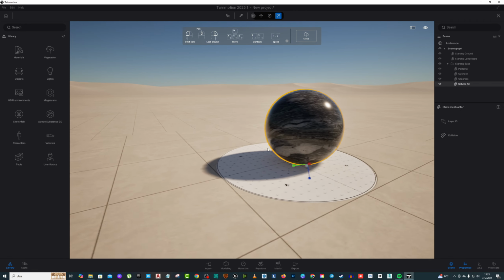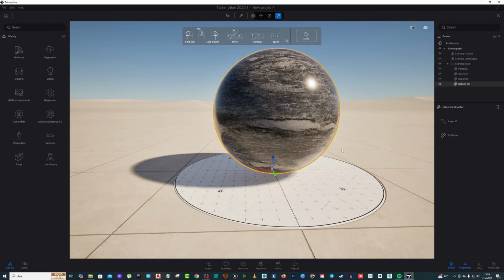Master ArchViz Animation in Twinmotion 2025: Pro Object Guide 04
Welcome to the definitive guide on Twinmotion 2025 object selection and animation. If you want to breathe life into your static 3D models and master architectural visualization, understanding how to select, manipulate, and animate elements within your real-time rendering environment is absolutely crucial. In this comprehensive tutorial, we dive deep into the advanced selection tools, object isolation techniques, and custom animation paths that will instantly transform your Unreal Engine-powered archviz projects from lifeless renders into dynamic, cinematic experiences.

Many 3D artists and architects struggle with robotic, unnatural movements or waste valuable time trying to select the right overlapping geometry in complex scenes. This masterclass is designed to completely eliminate those bottlenecks. We will break down the exact professional workflows needed to manage massive scene graphs, group your architectural assets efficiently, and apply custom rotators and translators to doors, vehicles, and mechanical objects. A static render can only show so much, but fluid, realistic object animation creates a compelling narrative that instantly sells your design to clients.

By the end of this deep-dive tutorial, you will command the Twinmotion 2025 interface with absolute precision. Whether you are animating a complex facade system, setting up realistic pedestrian traffic flows, or simply organizing your imported SketchUp or 3ds Max geometry, mastering these underlying mechanics is the secret to a highly optimized production pipeline. We focus exclusively on data-driven, industry-standard strategies that save you hours of work while maximizing the visual impact of your real estate walkthroughs and digital presentations.

What you will master in this lesson:
• Advanced Selection Mechanics: How to isolate, group, and manage complex overlapping 3D geometries effortlessly.
• Scene Graph Organization: Best practices for structuring your architectural assets for lightning-fast edits.
• Custom Object Animation: Applying rotators and translators to create realistic opening doors and moving parts.
• Dynamic Path Creation: Setting up automated pedestrian and vehicle paths to instantly populate your environment with life.

📚 References & Data Verification:
To guarantee our digital education maintains the highest industry standards, the animation mechanics and scene management workflows discussed in this tutorial are rigorously cross-referenced with official developer documentation: